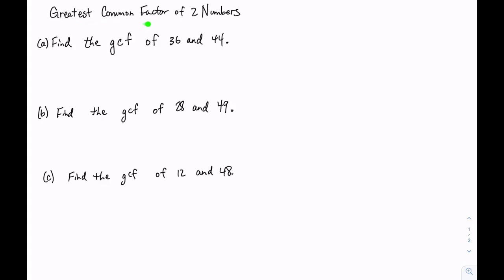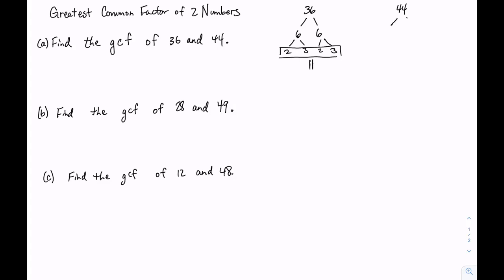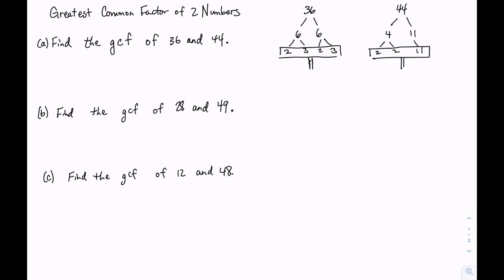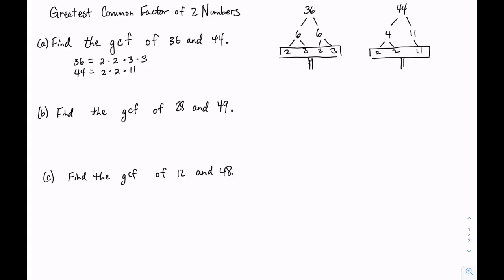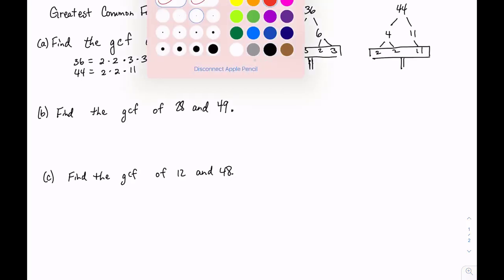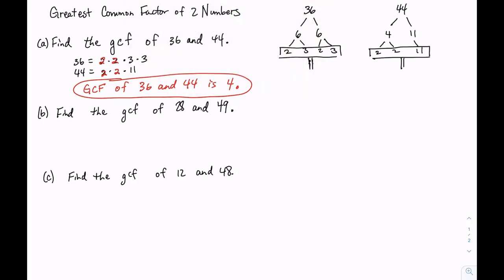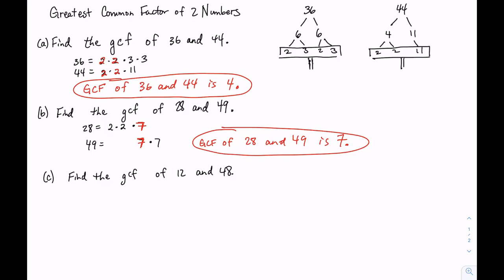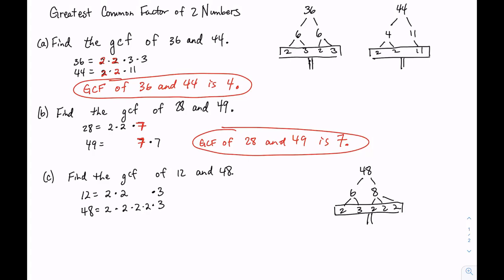Greatest Common Factor of Two Numbers